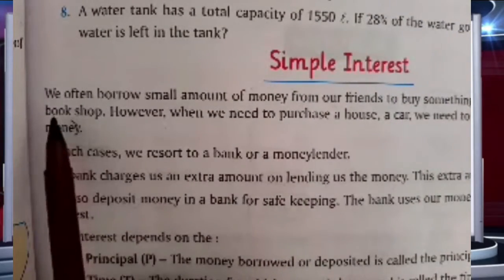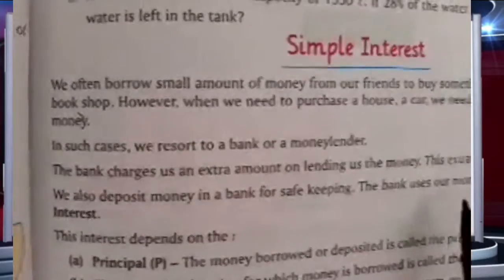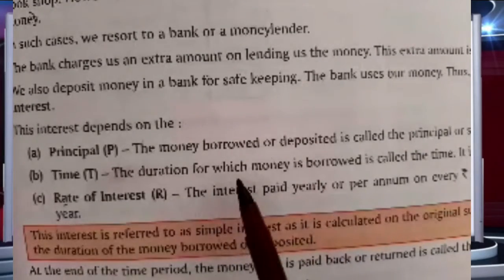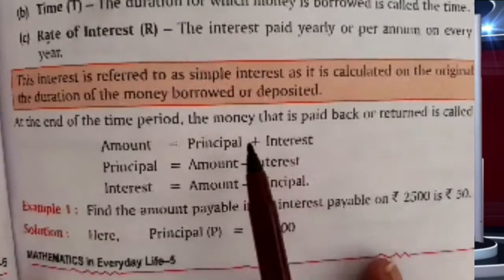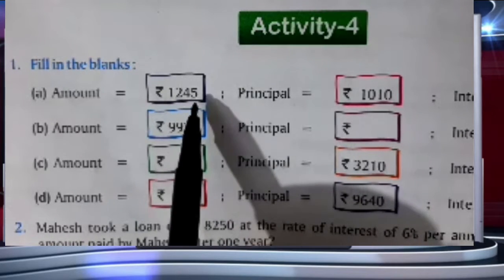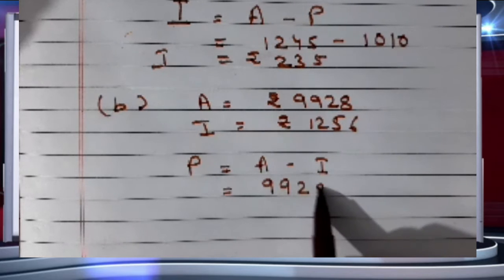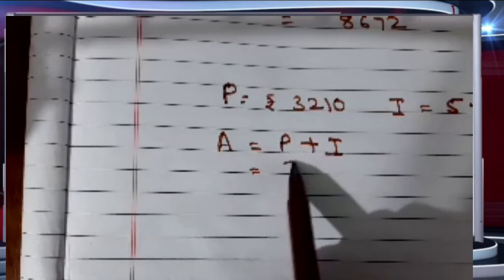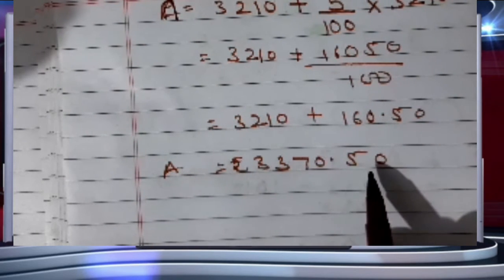Activity 4 class 5